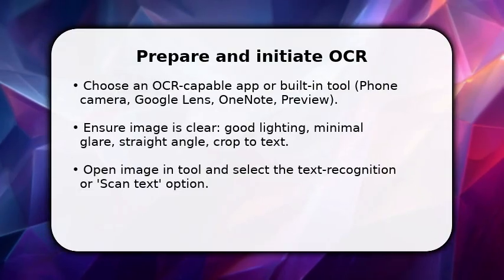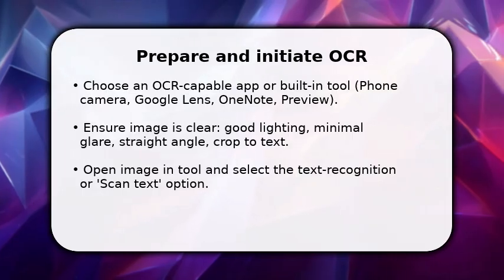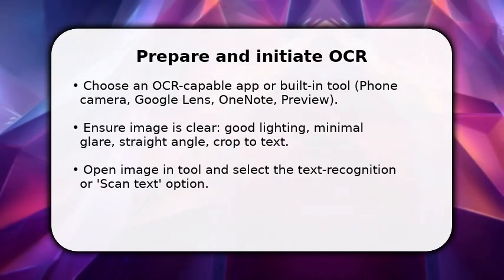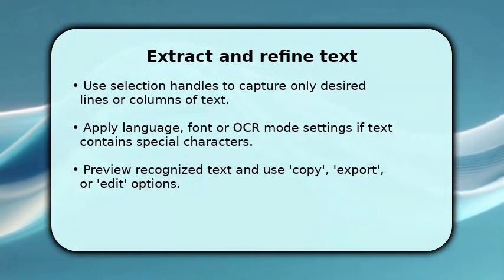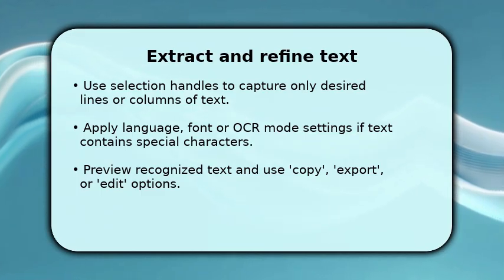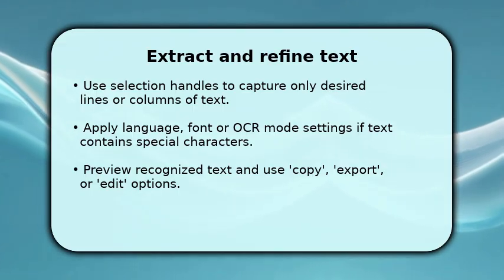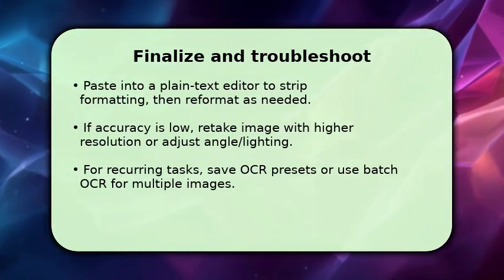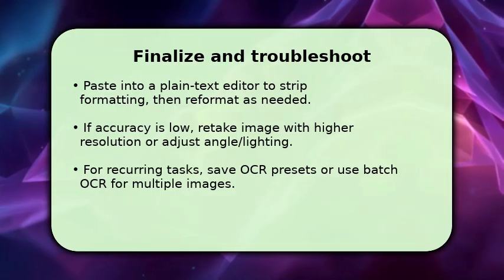How to Copy Only Text from Image (updated)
Learn the step-bythy process of extracting text from images using various tools and software. This video tutorial guides you through selecting, preparing your image, choosing a reliable OCR (Optical Character Recognition) tool or app, executing the extraction, and finally saving the extracted text for further use.

how to copy text from images, extract text from pictures, image-to-text conversion, optical character recognition tutorial, using OCR software, copying image content, digitize scanned documents, transcribe digital photos, selective copying of texts in an image, best tools for extracting text